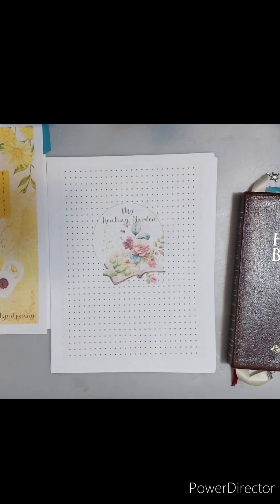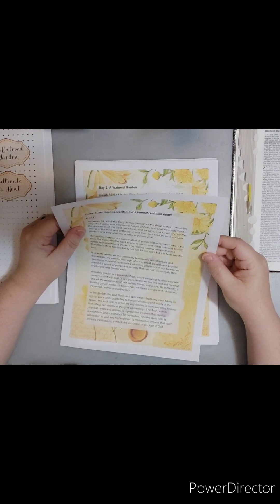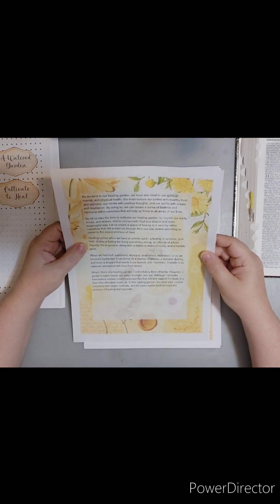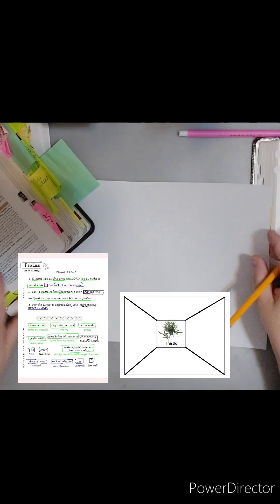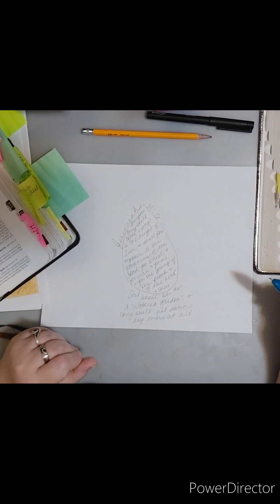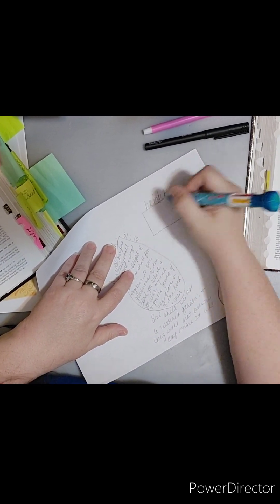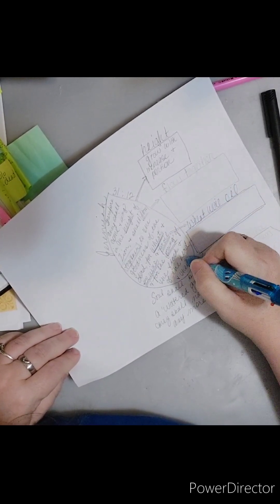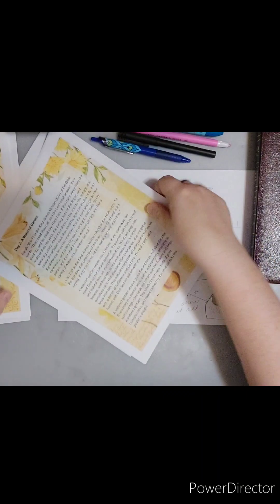Meeting God in the Garden Week 1 Day 1 devotion, scriptures, verse mapping #2 video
The printed book can be found on Amazon.
If you wish to order the printed book go to Kindle KDP